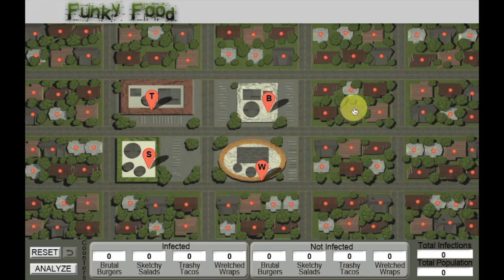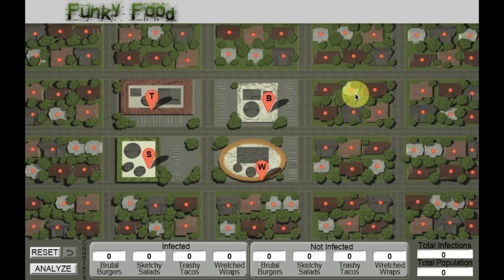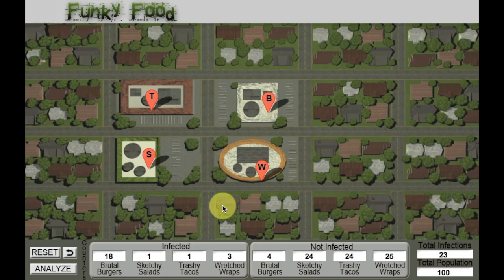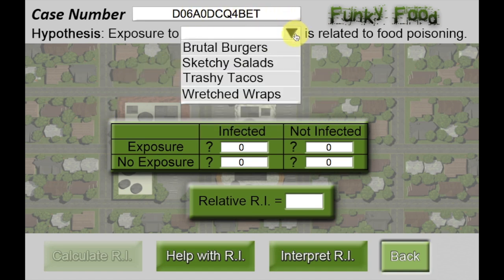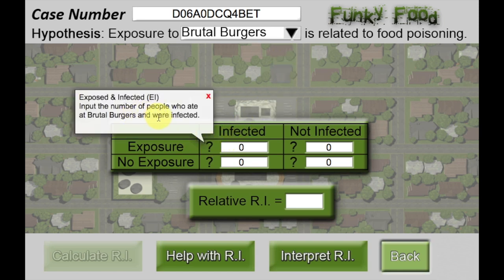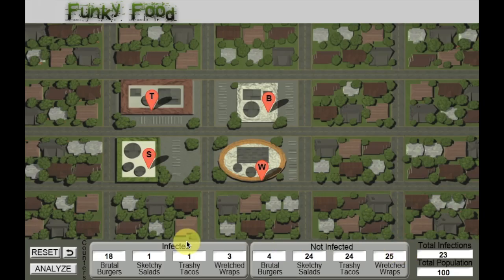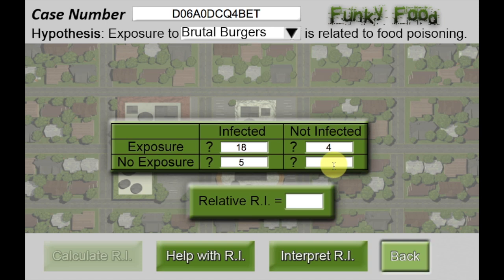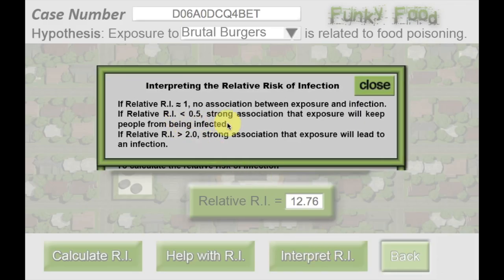Funky Food Walkthrough